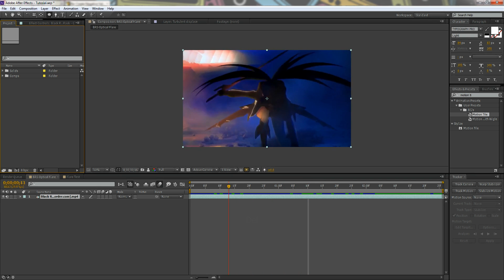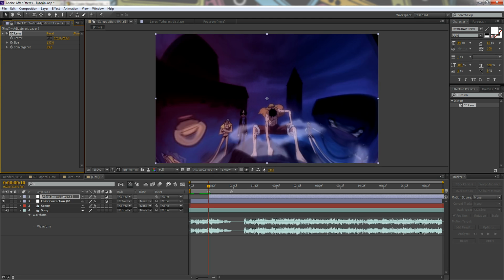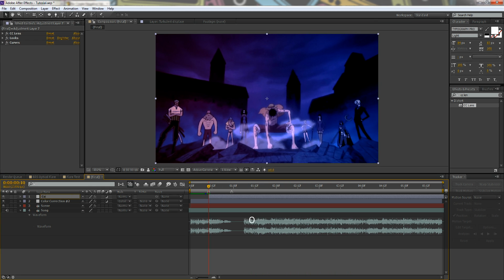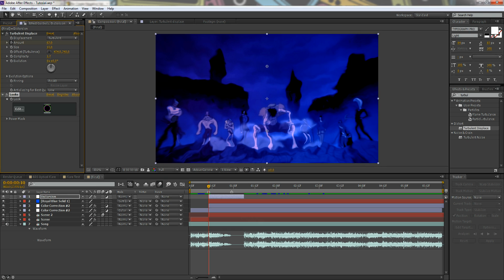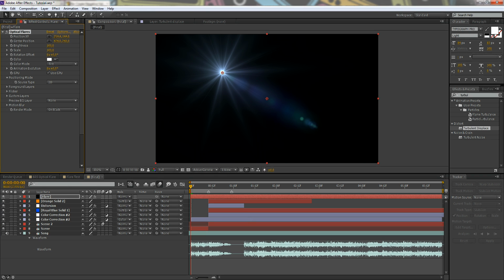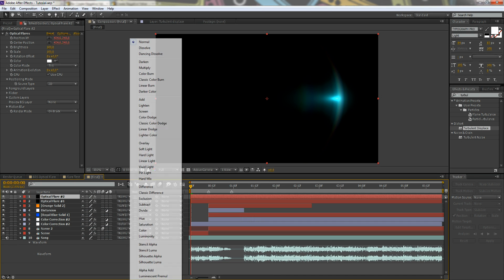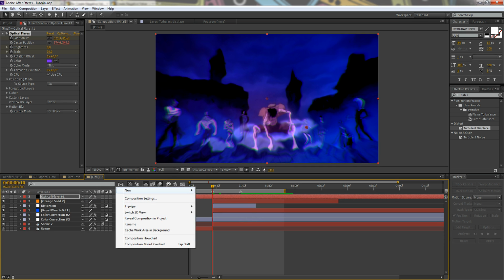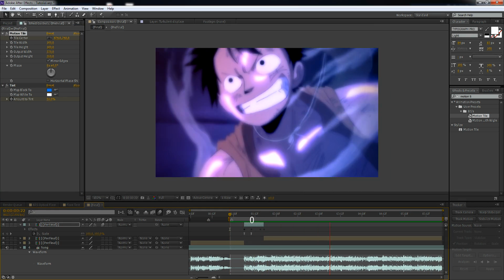After Effects Tutorials AMV Editing - After Effects Tutorial - Color Correction/Optical Flares/Turbulent Displace + Much more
Expresion:

temp = thisComp.layer("Optical Flare #1").effect("Optical Flares")("Position XY");
[width-temp[0],temp[1]]+57